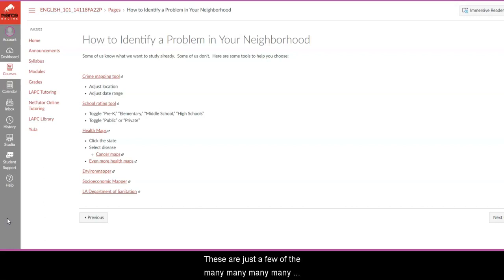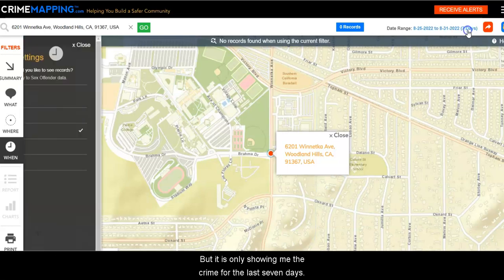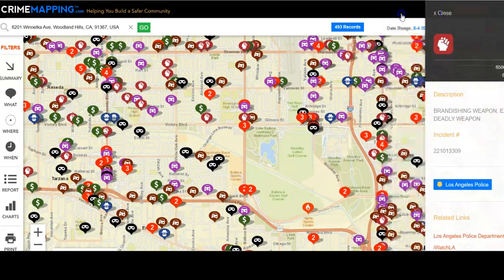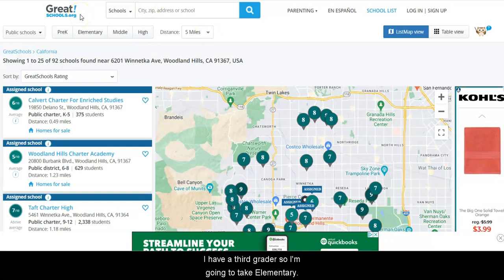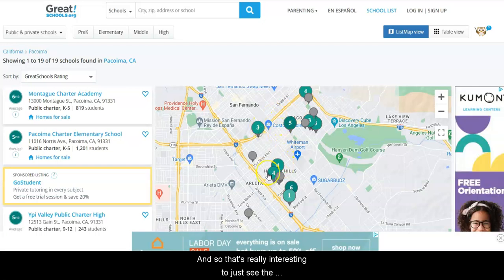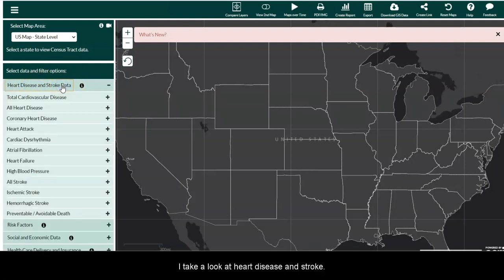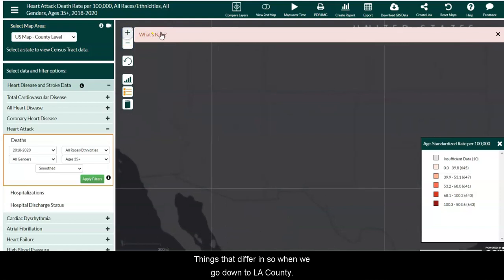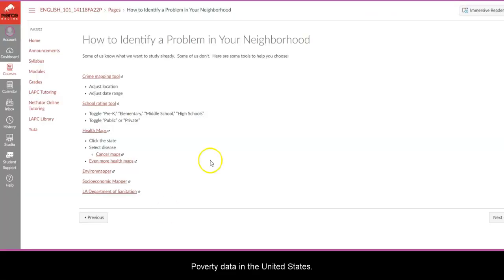Data tools to find a problem in your neighborhood